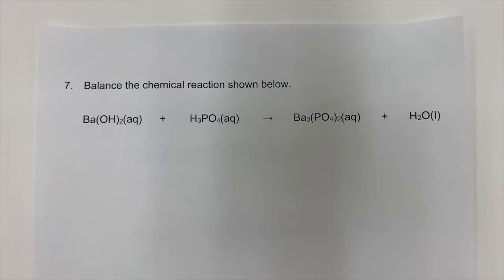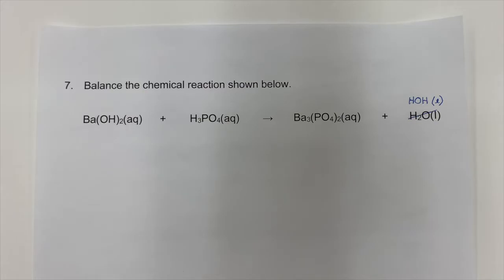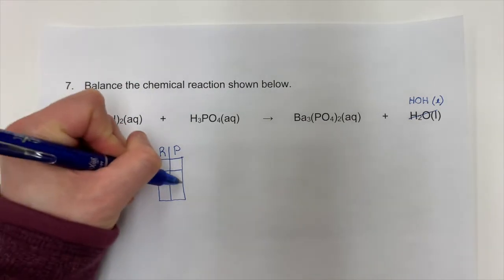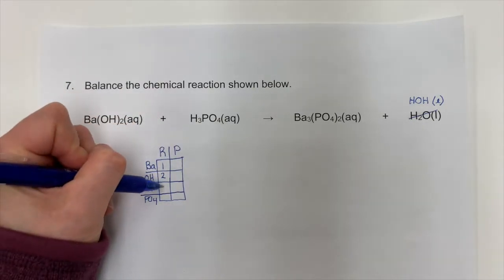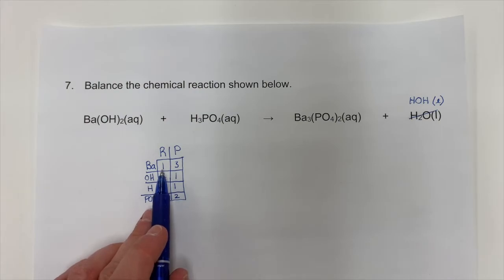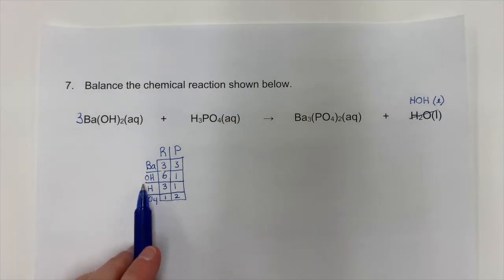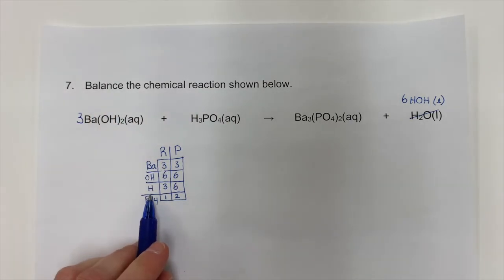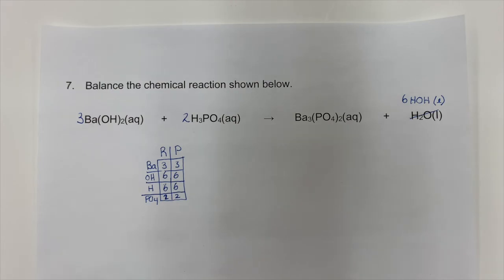Balancing a double replacement reaction